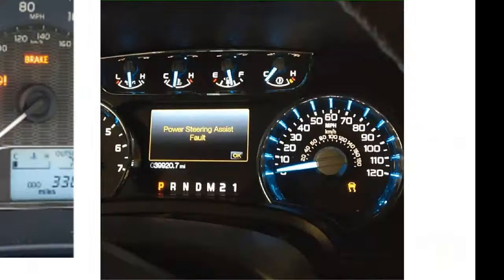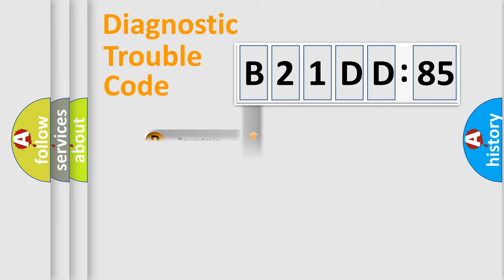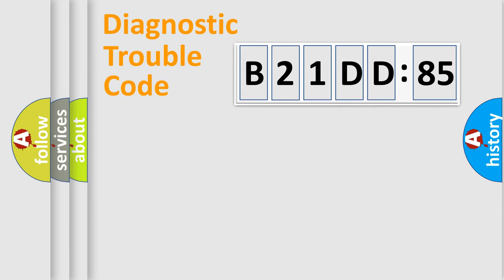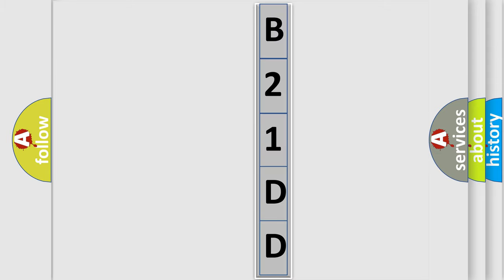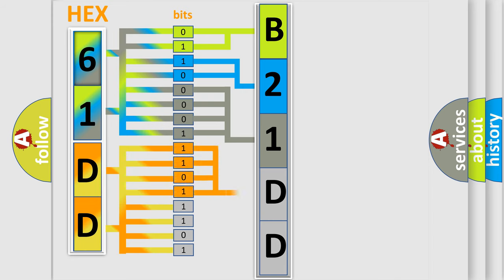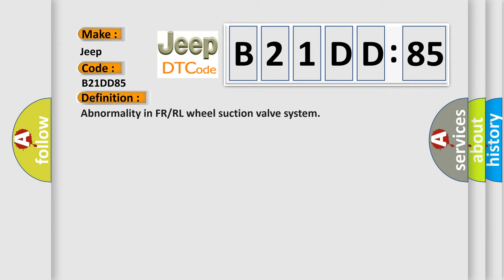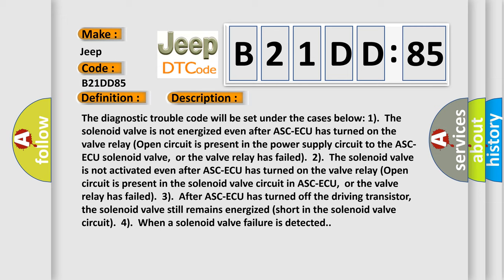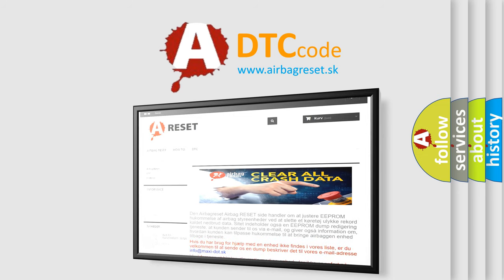DTC Jeep B21DD-85 Short Explanation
Contents:
0:21 Basic DTC analysis according to OBD2 protocol standard.
1:48 Insight into programming
2:58 A diagnostically understandable description of the Diagnostic Trouble Code
3:05 Basic error definition

Make
Jeep
Code
B21DD 85
Definition
Abnormality in FR or RL wheel suction valve system
Description
Cause
 ASC-ECU malfunction
Failure Type